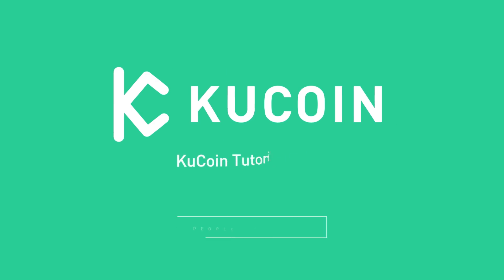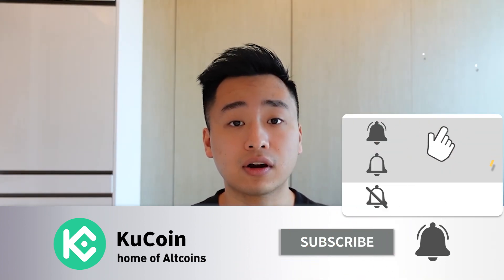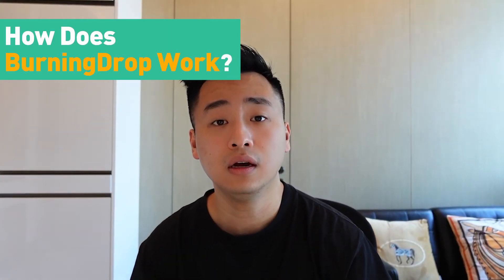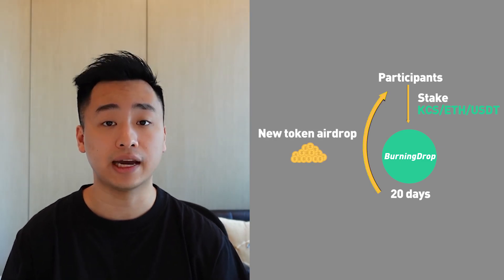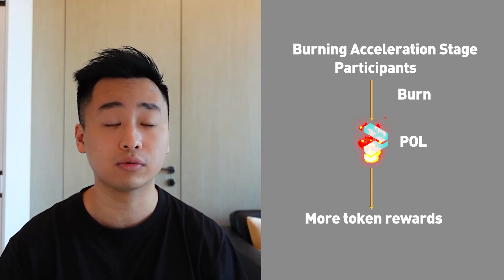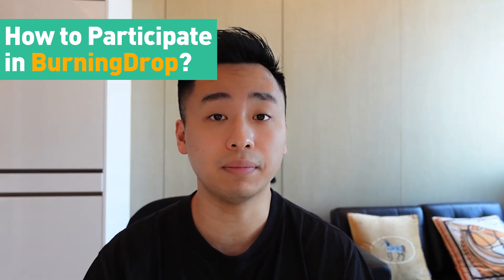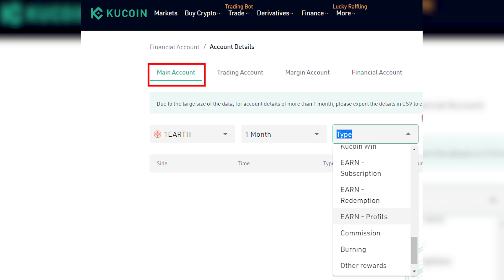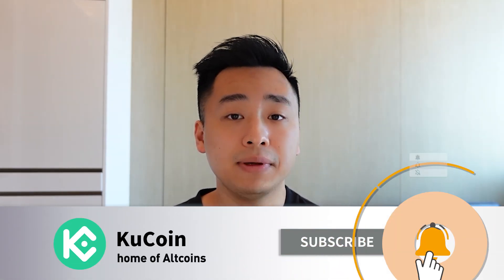KuCoin BurningDrop Tutorial - How to Stake to Earn with Simple Steps?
Today, we will go over the BurningDrop feature, which allows participants to stake and get airdropped tokens before the Token Generation Event occurs.

Pixie (PIX) will be available on KuCoin BurningDrop from 10:00:00 on September 16, 2022 (UTC).

Timestamp
0:00 Intro
0:15 Intro to KuCoin
0:33 KuCoin Earn
0:48 What is KuCoin Burning Drop
1:07 How does it work?
1:45 Burning Drop’s Three Stages
2:15 How to Participate

About KuCoin
Launched in September 2017, KuCoin is a global cryptocurrency exchange with its operational headquarters in Seychelles. As a user-oriented platform with a focus on inclusiveness and community action reach, it offers over 700 digital assets and currently provides spot trading, margin trading, P2P fiat trading, futures trading, staking, and lending to its 20 million users in 207 countries and regions.